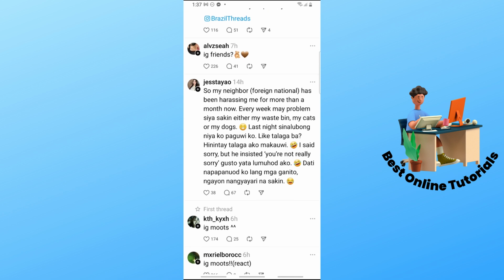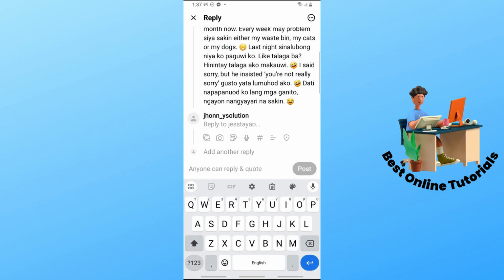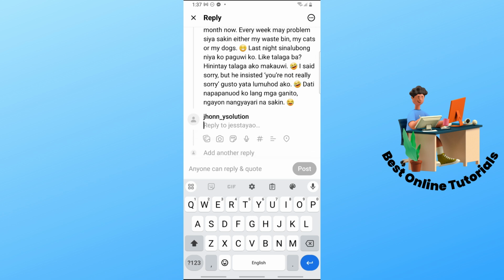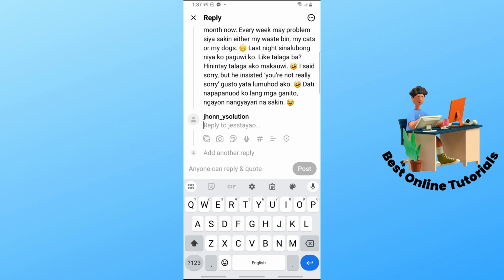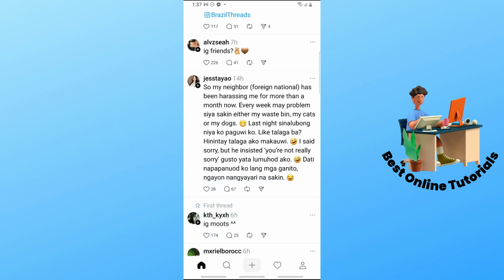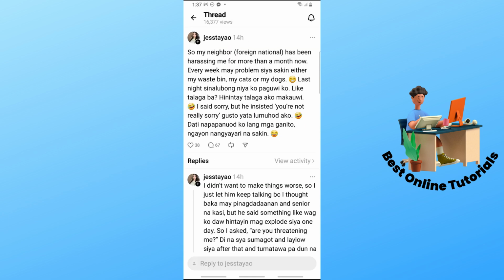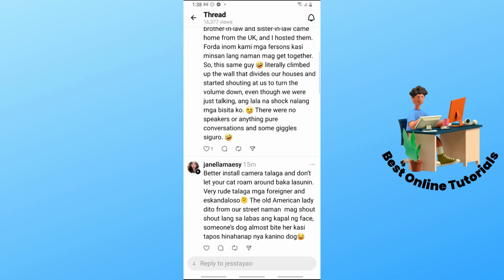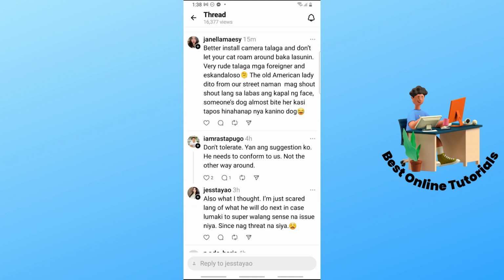How to read comments on Threads (Easy) 2025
How to read comments on Threads (Easy)

Looking to learn how to read comments on threads? In this video, we'll show you how to access and navigate comments on threads on both Android and iPhone devices.